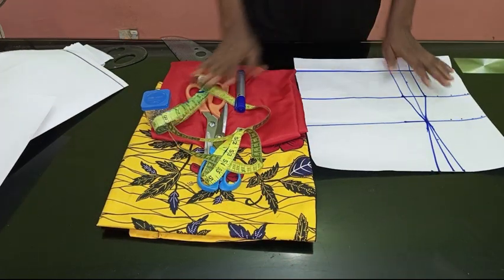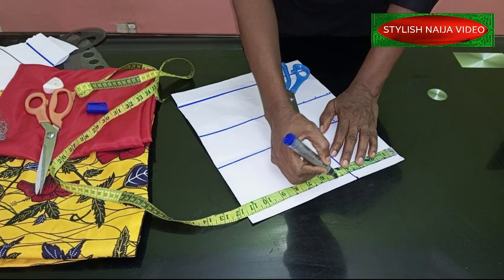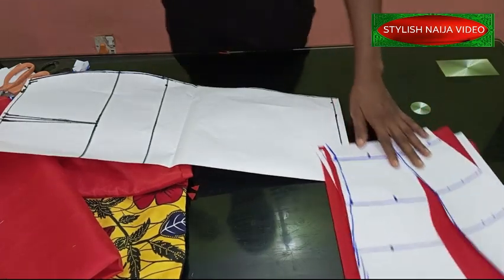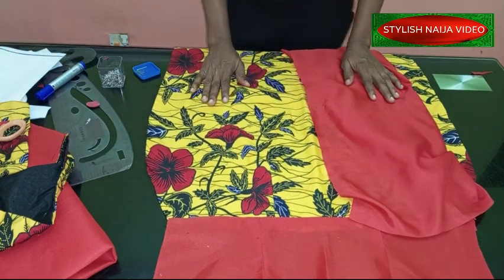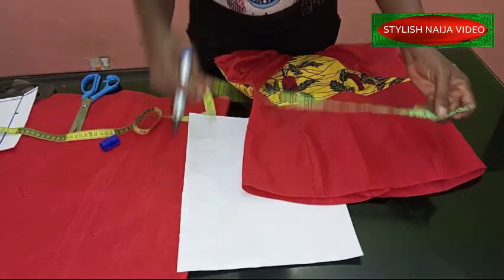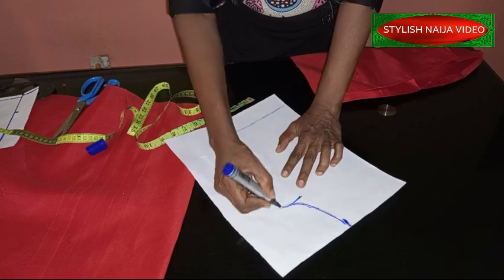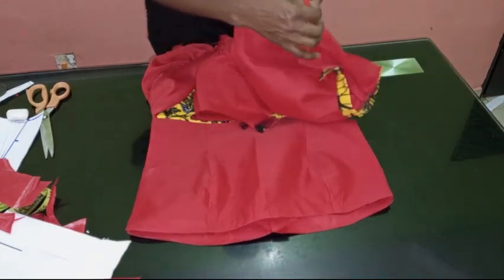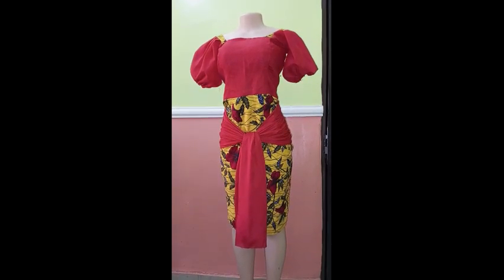OFFSHOULDER HANGER SLEEVES DRESS || Cutting and Sewing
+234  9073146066